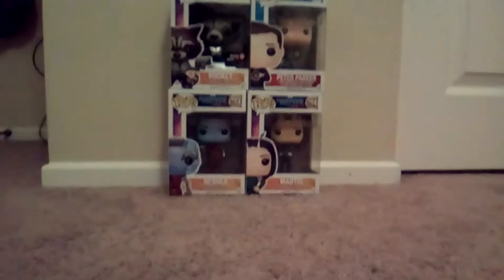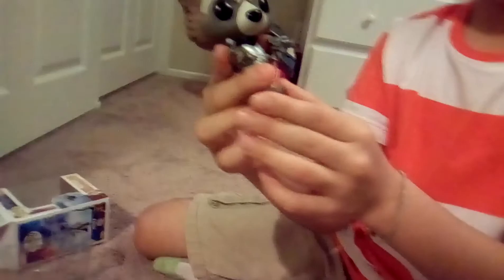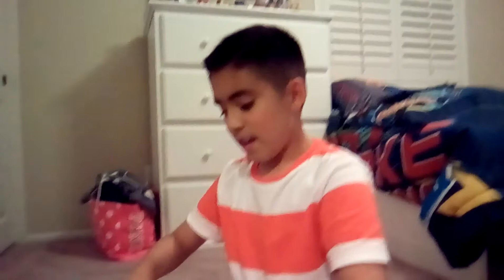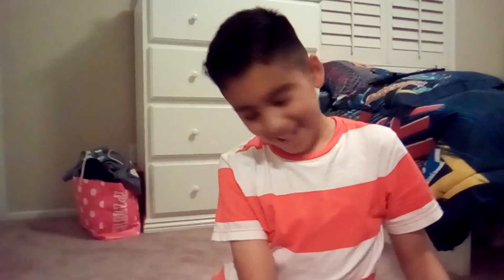GameStop exclusive rocket, nebula, mantis, and Peter Parker pops